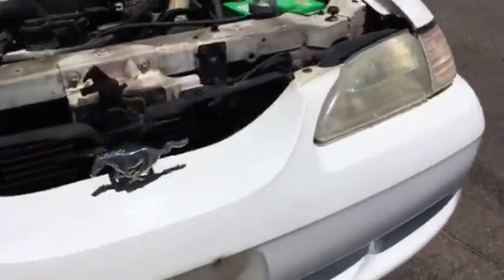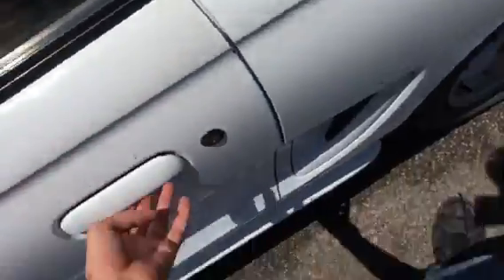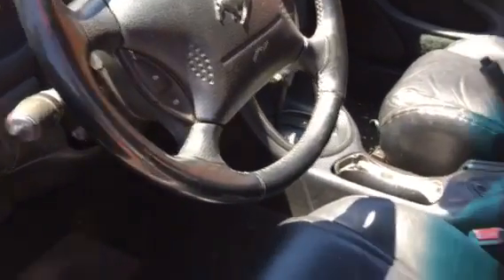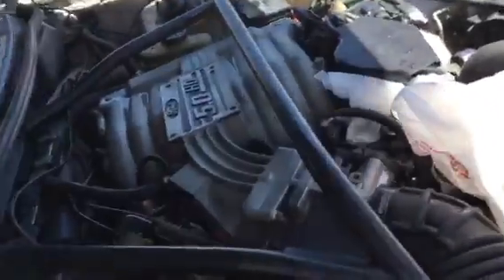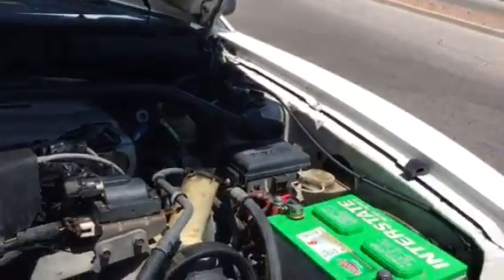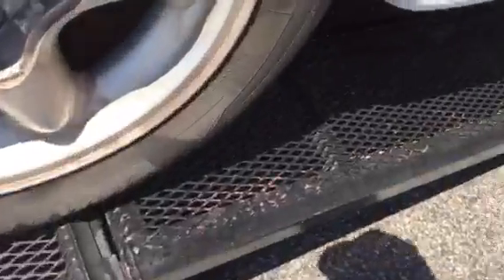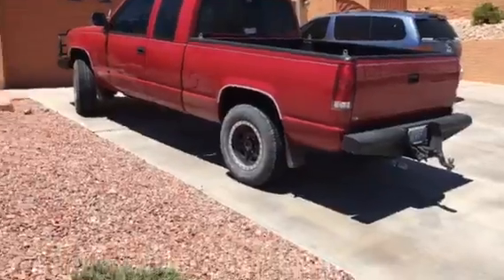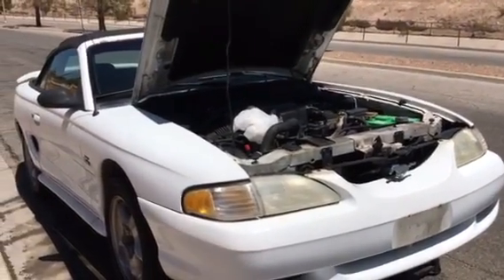My “new” 1994 Ford Mustang GT convertible